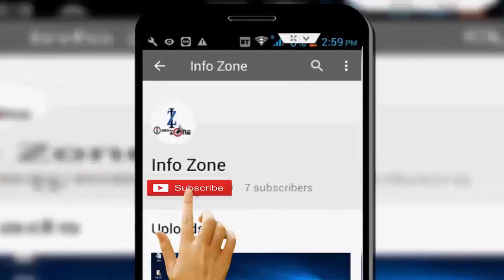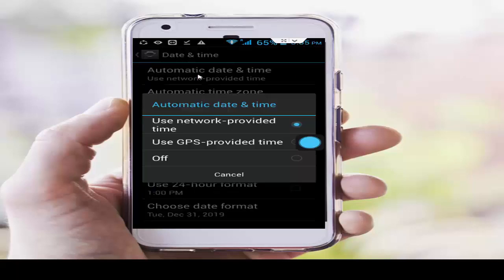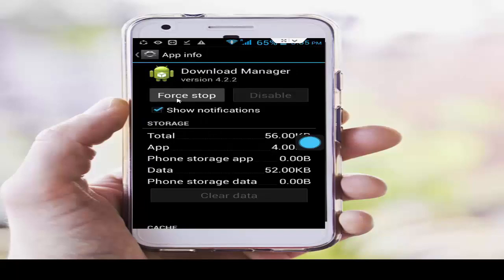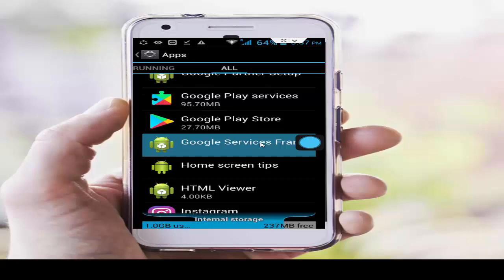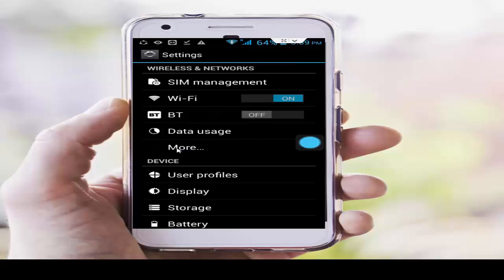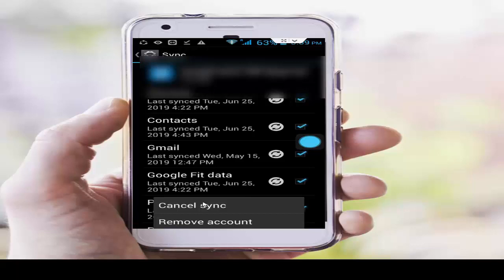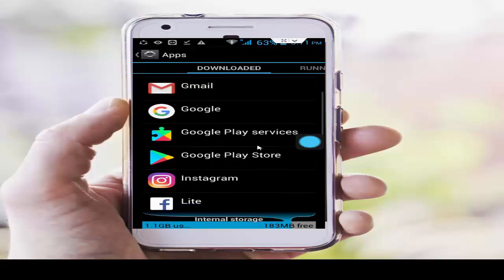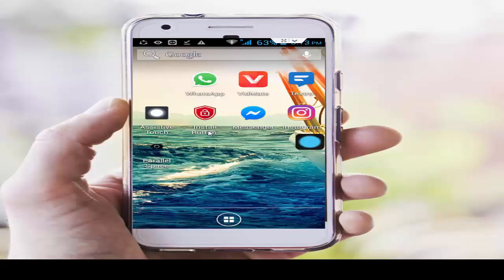How To Fix Pubg Mobile Download Failed Failed Error 495 On Play Store (100% Successfully & Working)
In This video i will show you, How To Fix Pubg Mobile Download Failed Failed Error 495 On Play Store (100% Successfully & Working)

how to fix pubg mobile download error

how to fix pubg mobile download 495 error

how to download & install pubg mobile

how to download & install pubg lite

android

how to troubleshoot google play store 495 error

solve pubg mobile download error 495 on play store

how to fix pubg download error 495

pubg mobile error 495

troubleshoot pubg downlaod error 495

how to fix error 495 on google play store pubg

how to fix pubg mobile download error code 495 play store

how to fix pubg mobile download error code 495

fix pubg download error 495

how to fix pub g mobile 495 download error

pubg error 495

info zone channel

2019

.how to

english

android